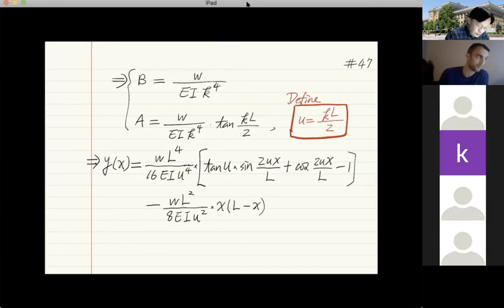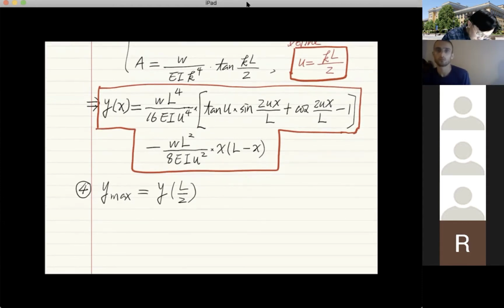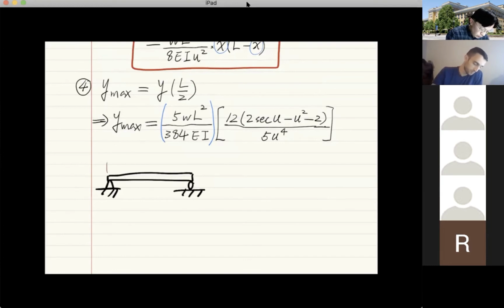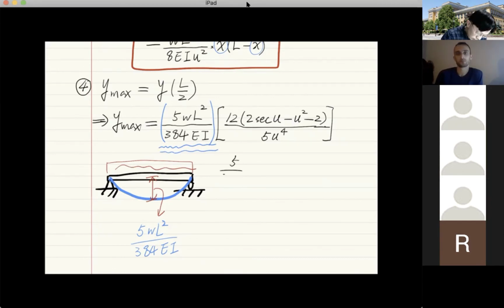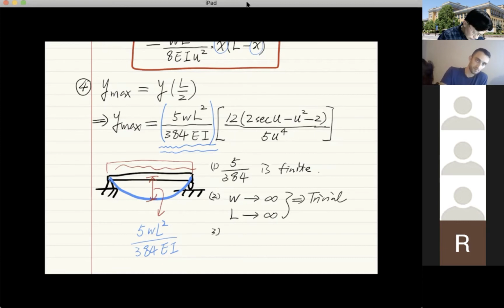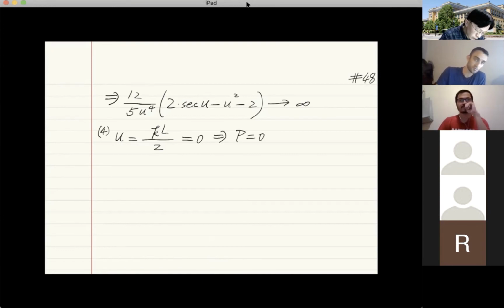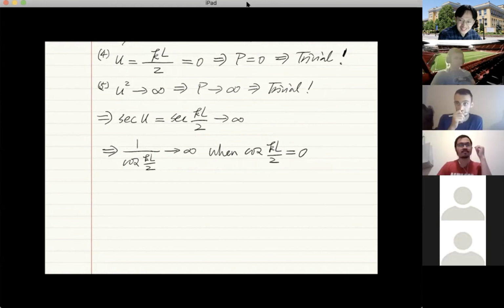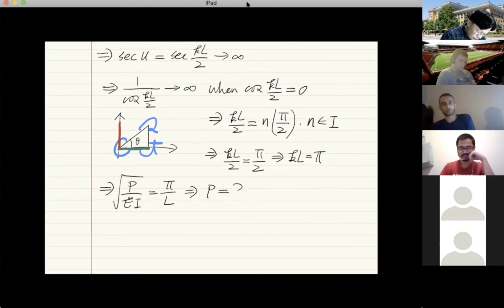CIVE5120__0930__LN05__Part 7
-- Example 10